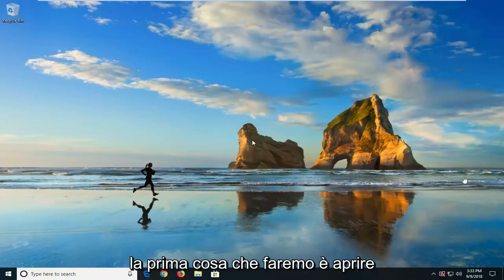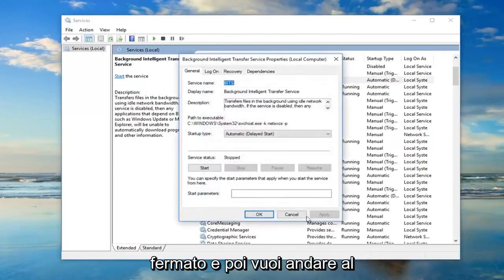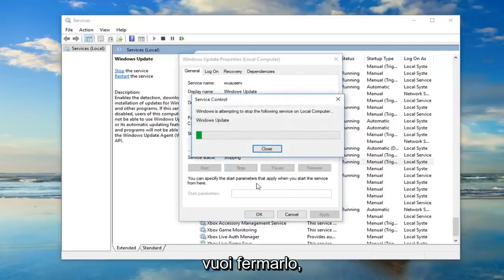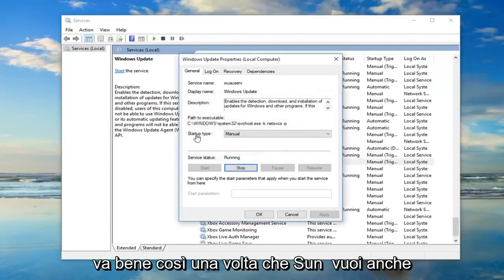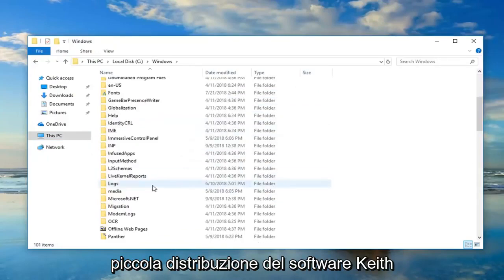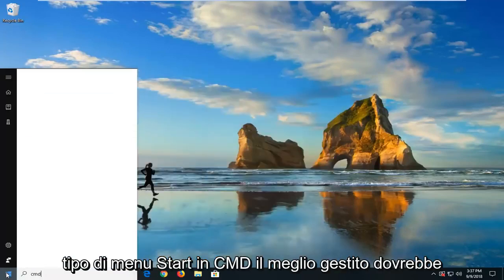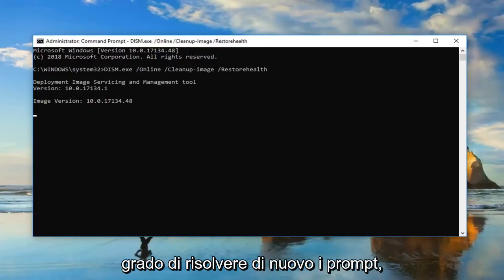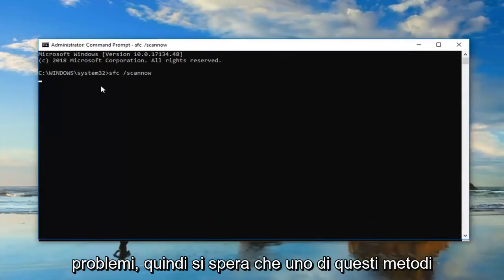Come installare aggiornamenti non riusciti Windows 10/11?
Si sono verificati problemi durante l'installazione di alcuni aggiornamenti.

Comandi mostrati:
DISM.exe /Online /Cleanup-image /Restorehealth
sfc /scannow

Gli aggiornamenti di Windows possono fornire numerosi errori tra cui "Aggiornamenti "non riusciti" e "Si sono verificati problemi durante l'installazione di alcuni aggiornamenti".